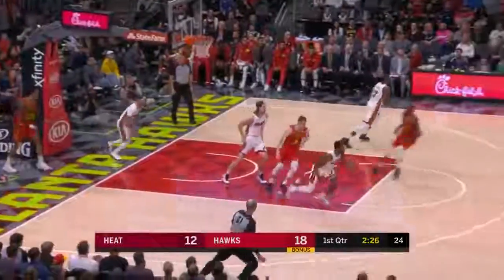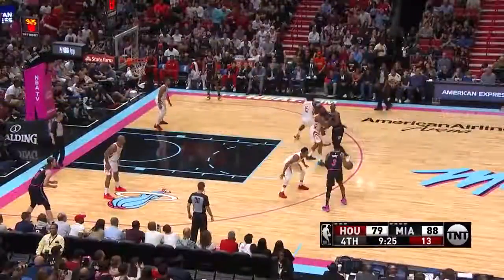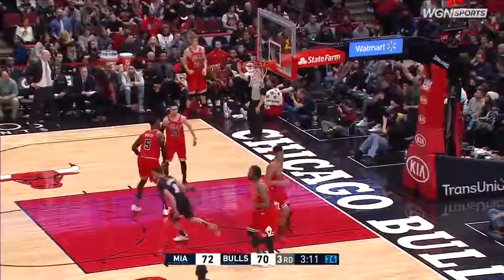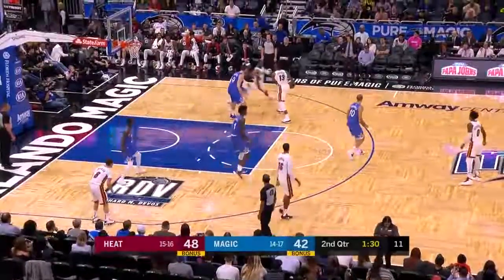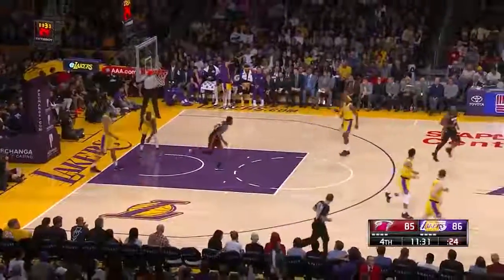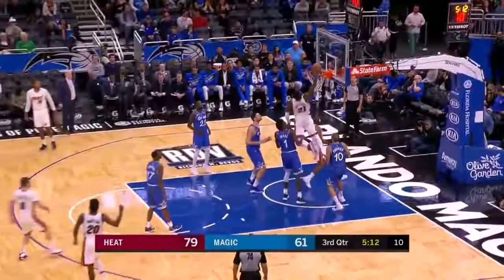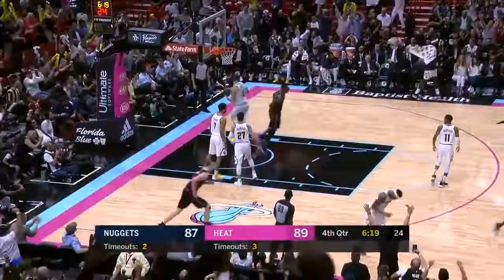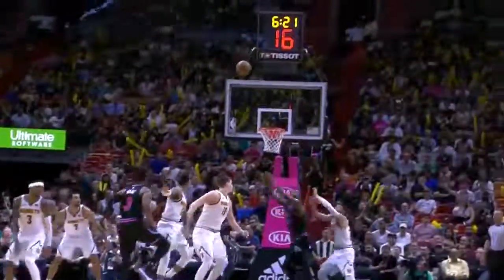Best Of Dwyane Wade 2019 All Star Reserve 2018 19 NBA Season